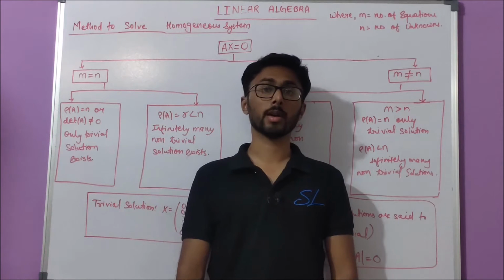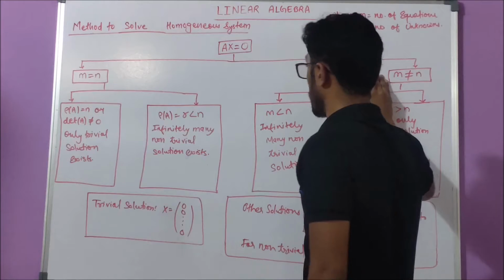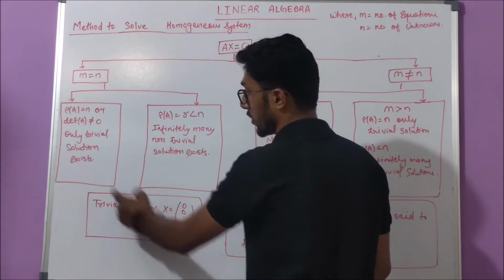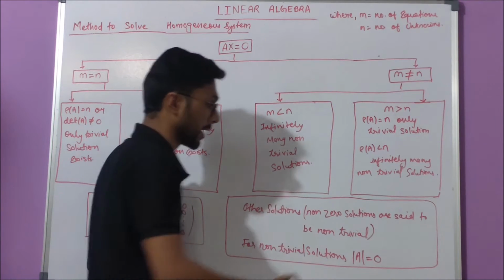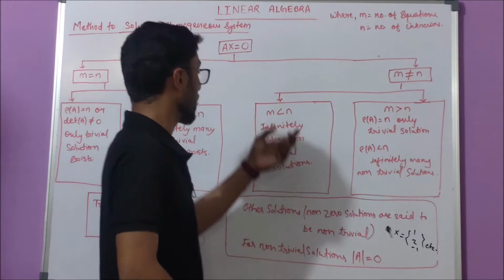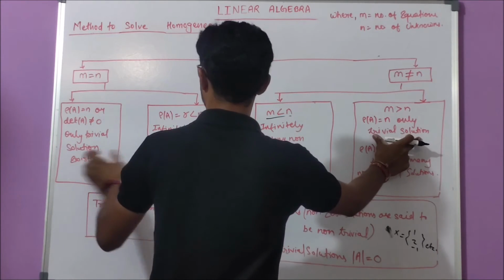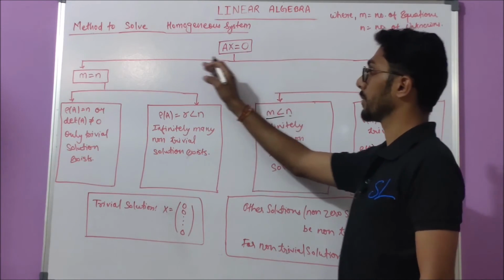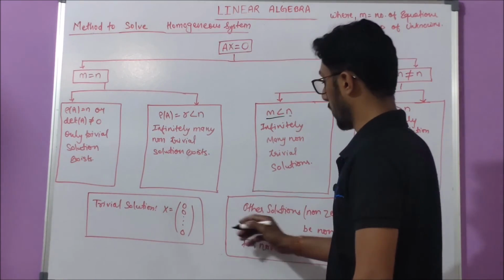30.Homogeneous System of Linear Equations - Linear Algebra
In this video we will see what is homogeneous system of linear equations and how to solve homogeneous system